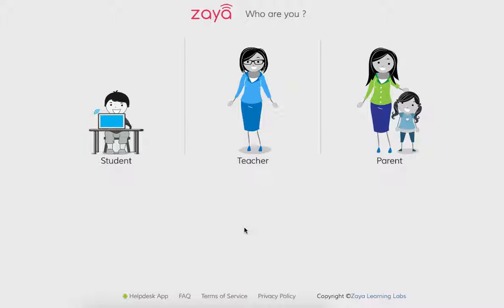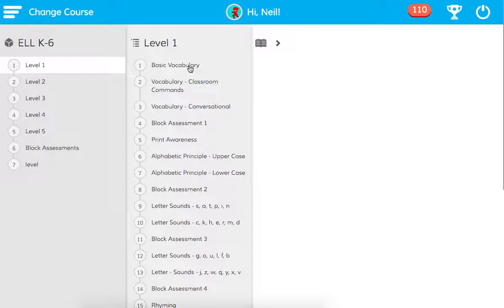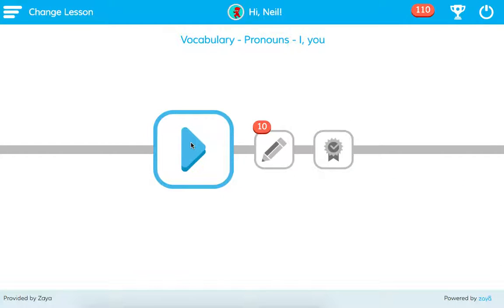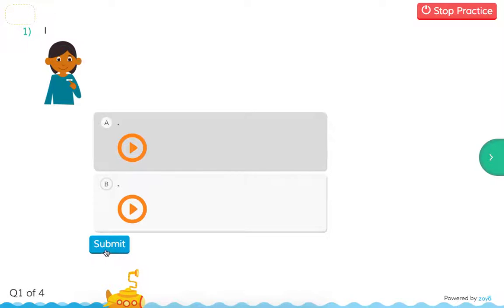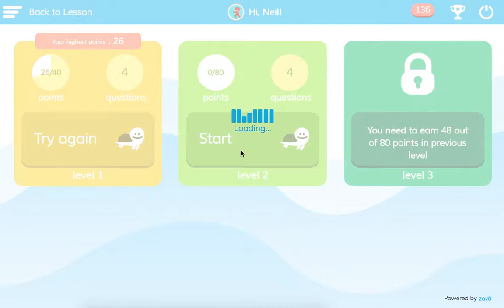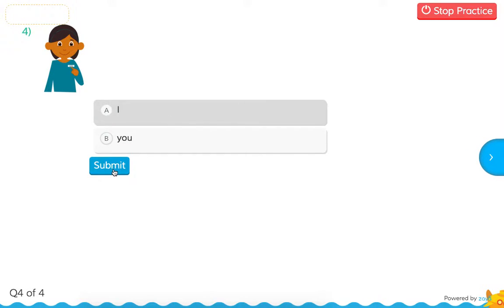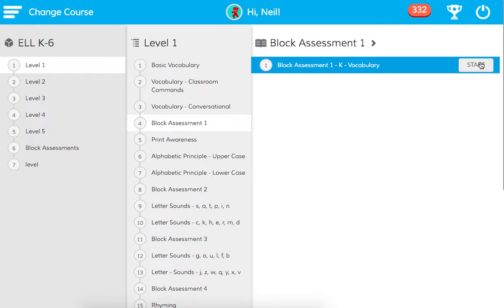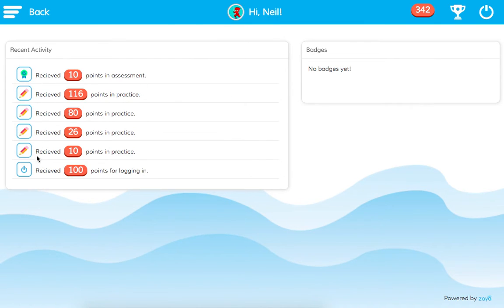ELL Course demo